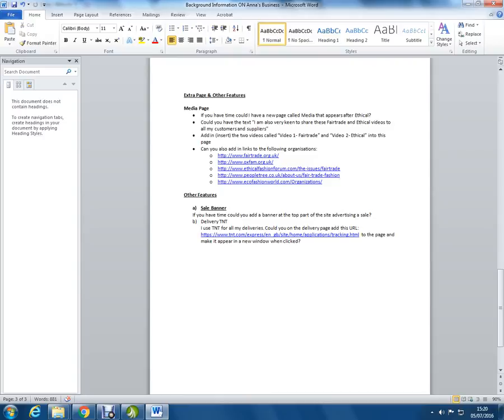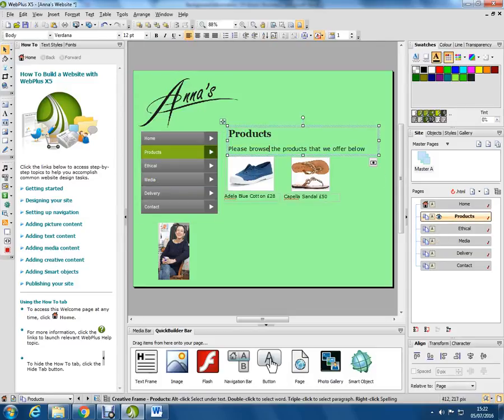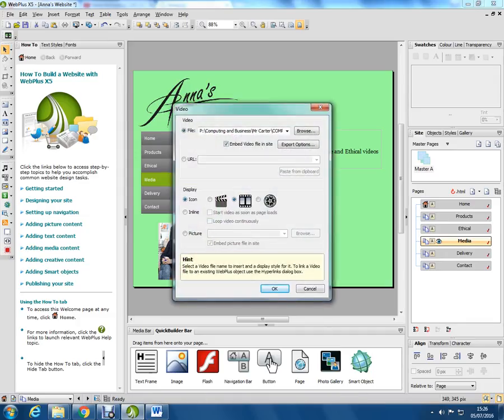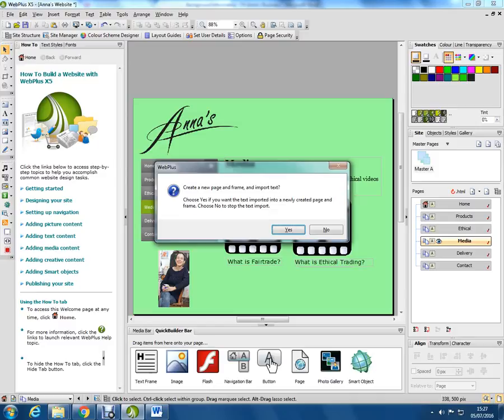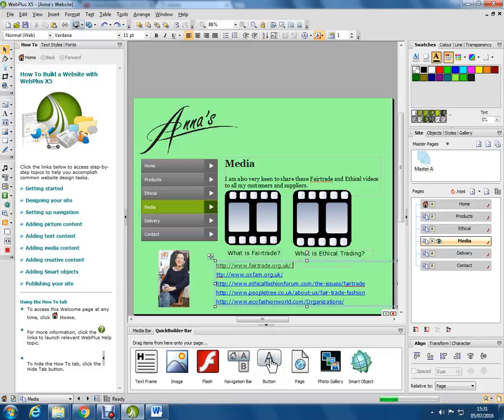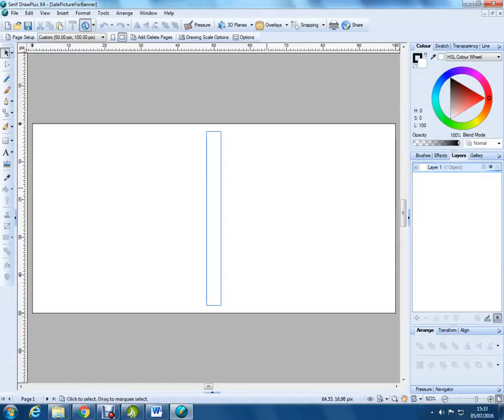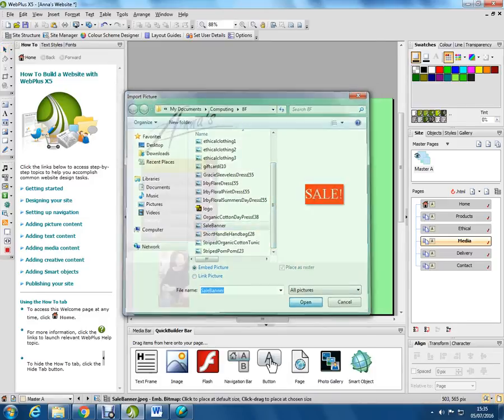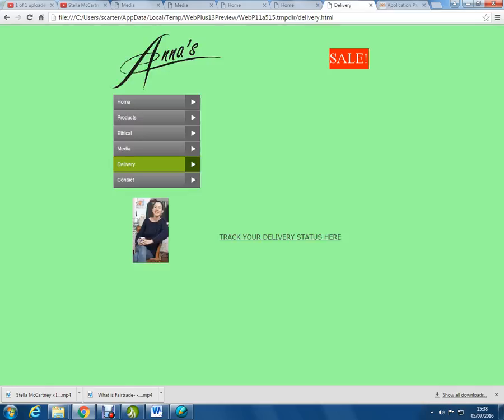HelpingAnna Video 2